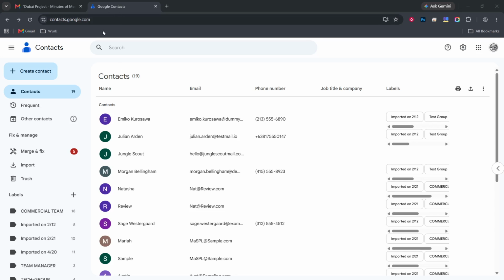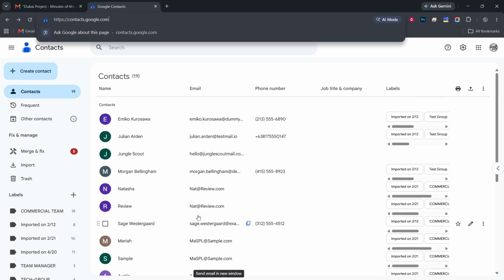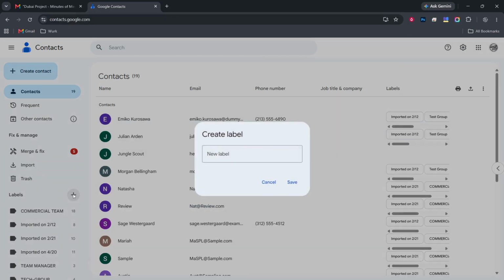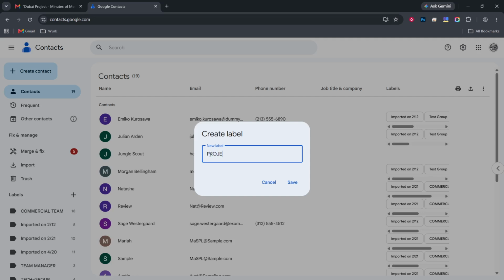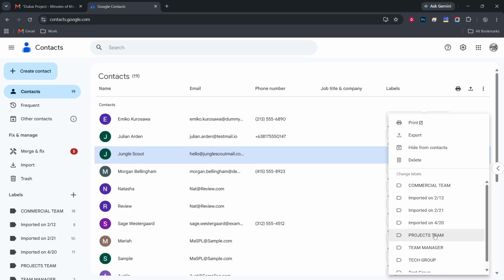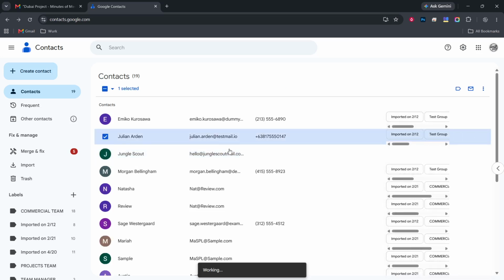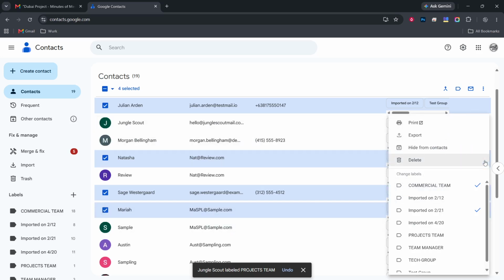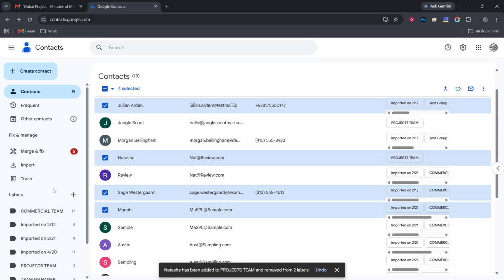How to Create a Distribution List in Gmail [2026 Full Guide]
How to Create a Distribution List in Gmail

Are you tired of sending individual emails to multiple people in Gmail? In this video, we’ll show you how to create a distribution list for effortless communication among your contacts! Starting with Google Contacts, we’ll guide you through each step of the process. You'll learn how to create a label that reflects the group’s purpose, like “Project Team” or "Family," making it easier to manage your contacts. We’ll walk you through selecting the right individuals and assigning them to your distribution list, so you can email them all at once with just a few clicks. This simple yet powerful feature will streamline your email communications and save you time in your busy life. Join us and simplify your Gmail experience today!